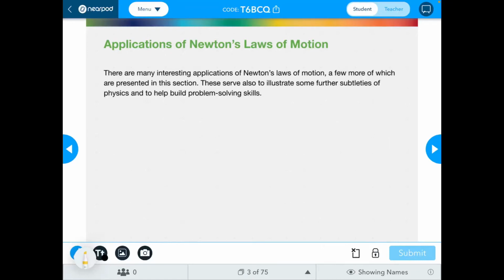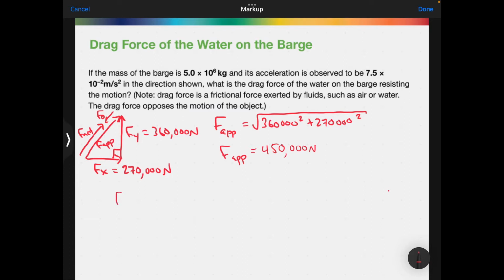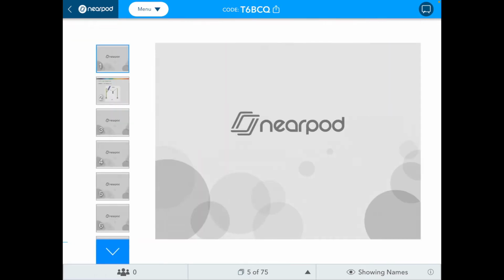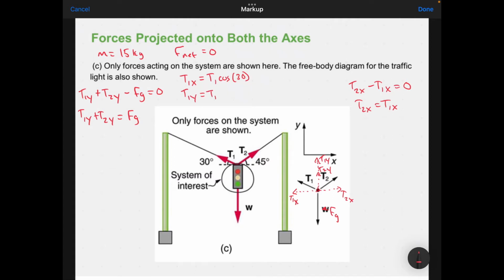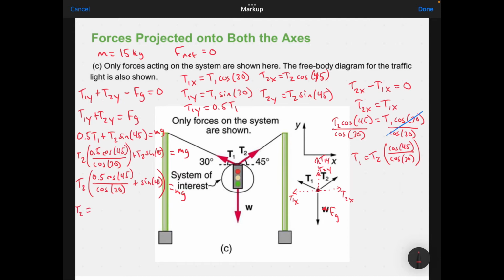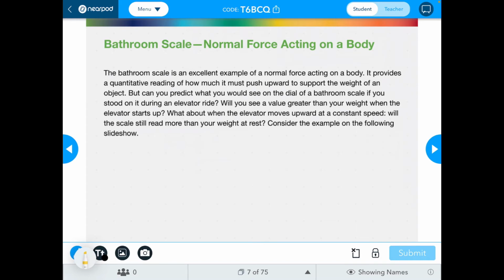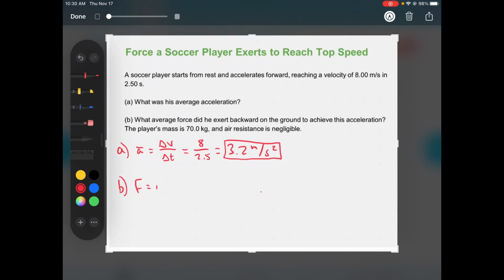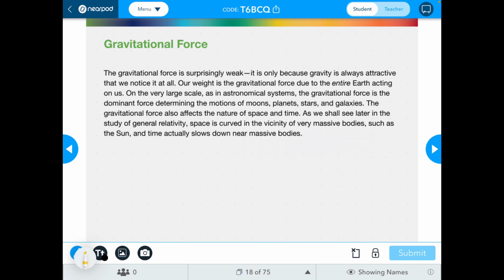Applications of Newton’s Laws and the 4 Basic Forces